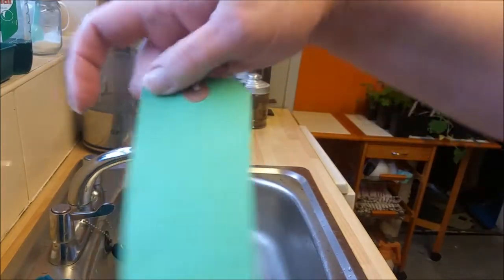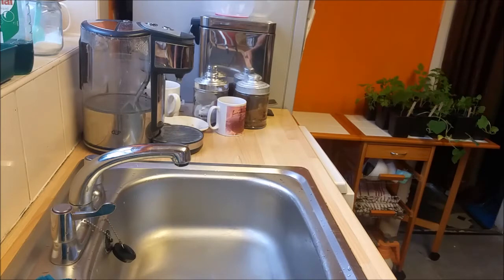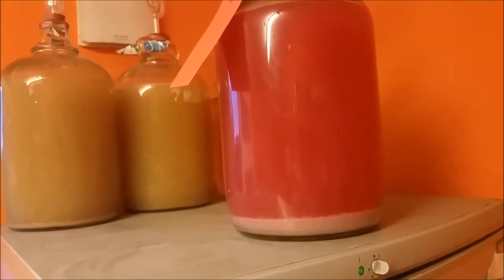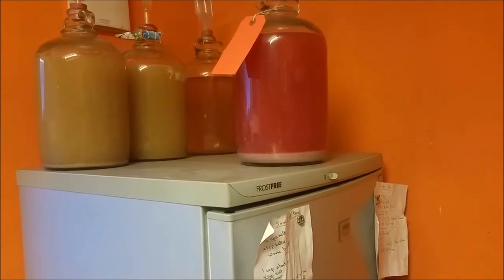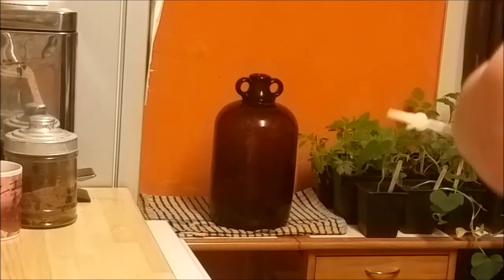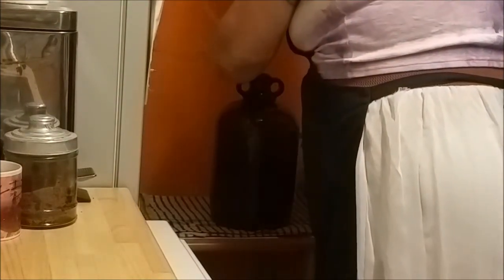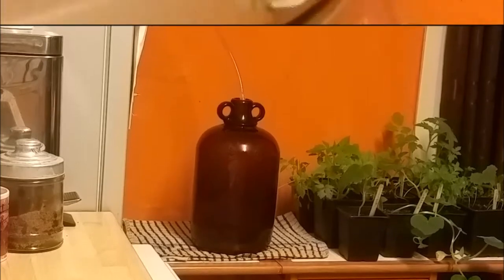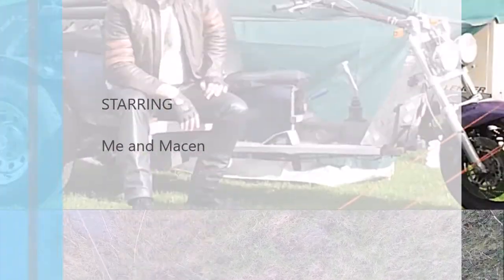Racking Wine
Just to show what I will be doing to the nettle wine in a few weeks.